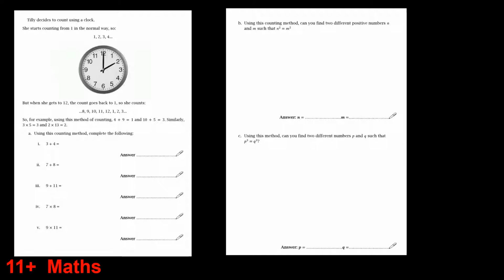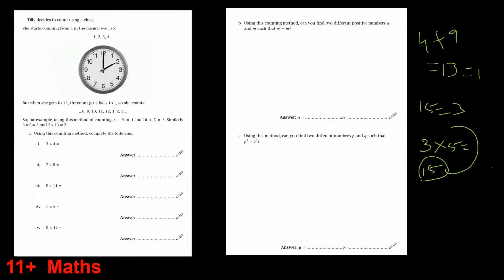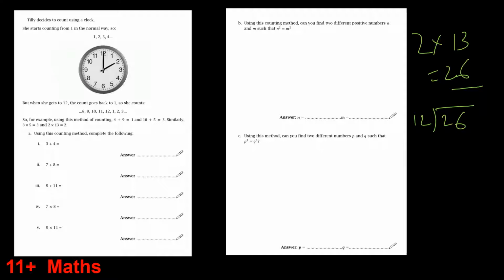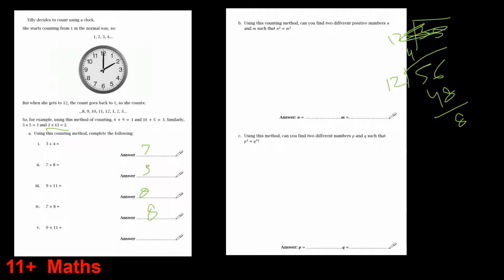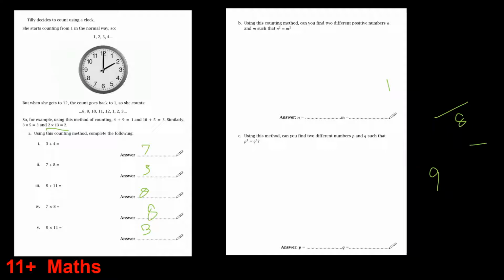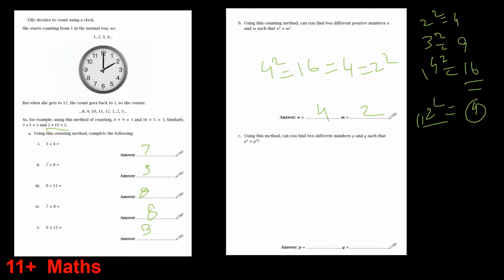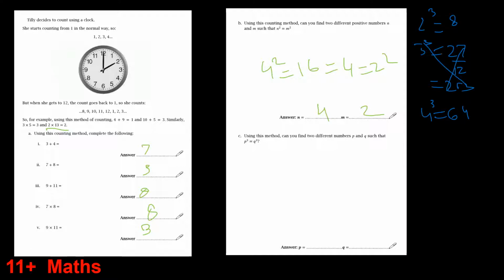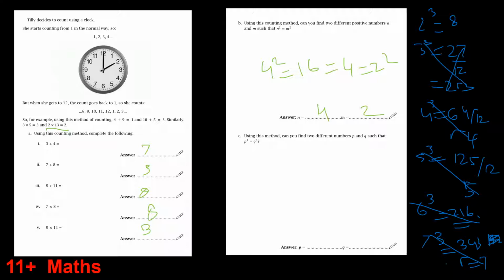KS2 | 11+ Maths | Solved questions | Page14